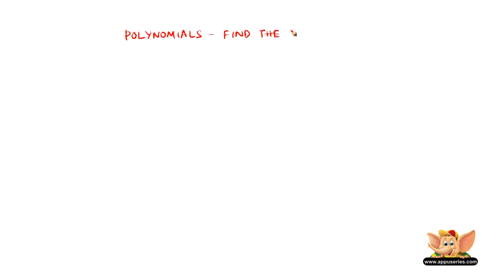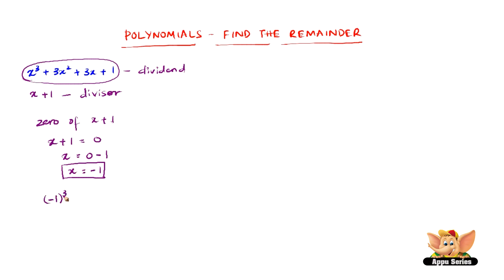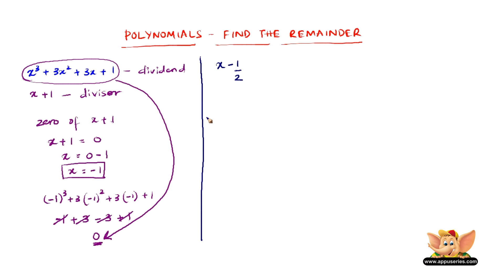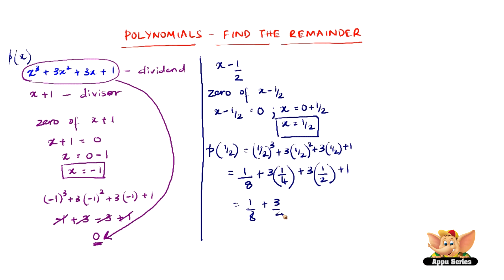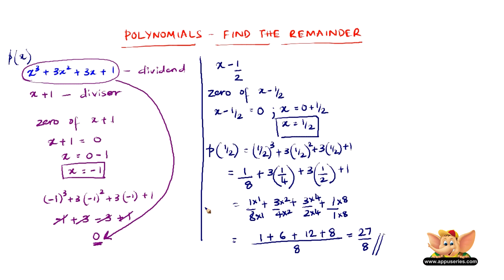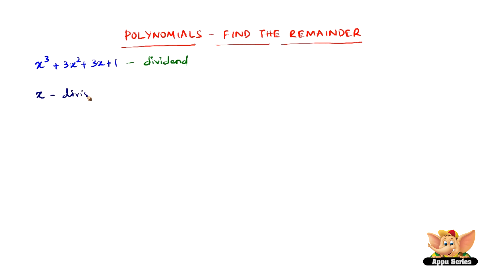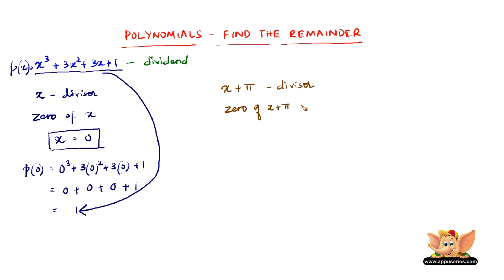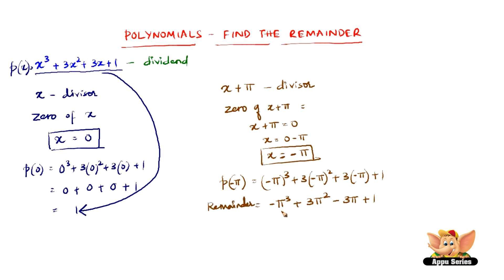How to find the remainder of a polynomial ?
Learn how to find the remainder of a polynomial when you divide it by using the concept of zero of the polynomial and the remainder theorem through this video.